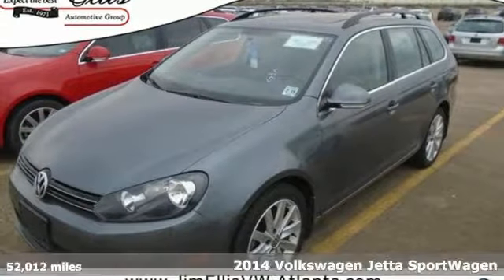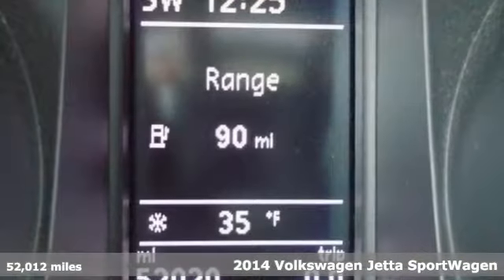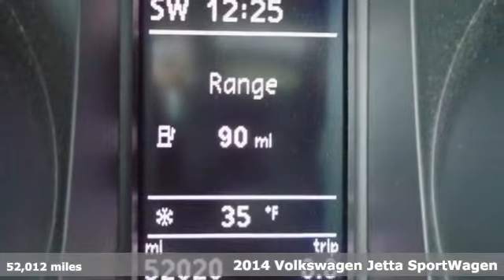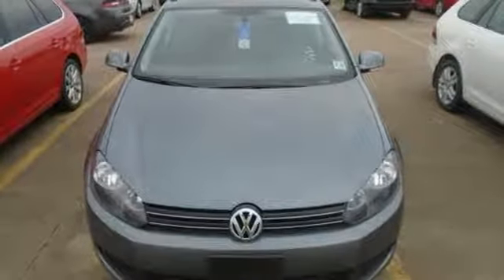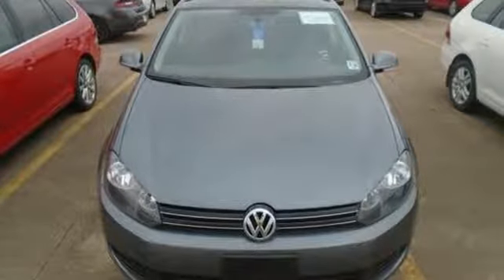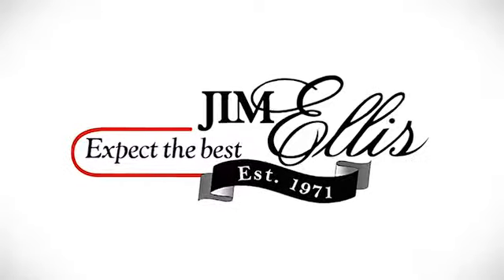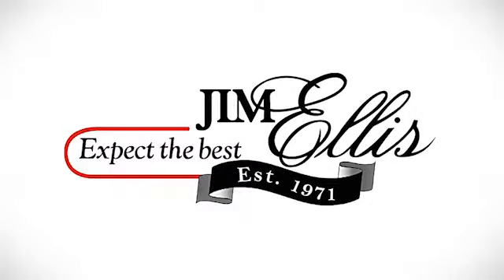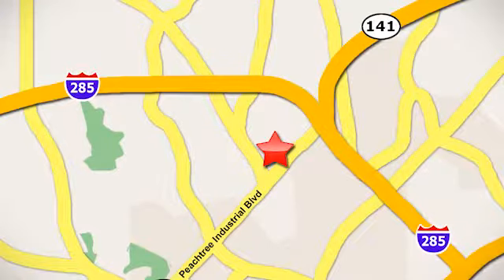Used 2014 Volkswagen Jetta SportWagen Atlanta Alpharetta, GA V3516 - SOLD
Year: 2014
Make: Volkswagen
Model: Jetta SportWagen
Trim: 2.0L TDI
Engine: 2.0L TDI Diesel Turbocharged
Transmission: 6-Speed Manual
Color: Gray
Interior: Titan Black
Mileage: 52012
Stock #: V3516
VIN: 3VWML7AJ5EM625018
THIS SPECIAL PRICING IS AVAILABLE WITH APPROVED CREDIT. SEE DEALER FOR DETAILS.brbr2014 VW JETTA SPORTWAGEN TDI SUNROOF & NAVIGATIONbrbr* VOLKSWAGEN CERTIFIED TDIbr* CLEAN CARFAX 1-OWNERbr* SUNROOF & NAVIGATIONbr* BACKUP CAMERAbr* BLUETOOTH HANDS-FREE CONNECTIVITYbr* HEATED FRONT SEATSbr* VW CAR-NET EQUIPPEDbr* AM/FM/XM/CD/AUX AUDIO INPUTbr* MEDIA DEVICE INTERFACE (MDI)br* LEATHERETTE SEATINGbr* CRUISE CONTROLbr* REMOTE KEYLESS ENTRYbr* POWER WINDOWS & DOOR LOCKSbr* ELECTRONIC STABILITY CONTROLbr* 17" ALLOY WHEELSbr* TIRE PRESSURE MONITORING SYSTEMbrbrAwards:br* 2014 KBB.com 10 Best Hybrids Under $30,000br* 2014 KBB.com 10 Coolest New Cars Under $18,000brbrVolkswagen Certified Pre-Owned TDI means you not only get the reassurance of additional 2yr/unlimited mile limited warranty, but also a 112-point inspection/reconditioning, 90 days XM radio free trial, 24/7 roadside assistance, trip-interruption services, rental car benefits, and a complete CARFAX vehicle history report. The next step? Give us a call to confirm availability and schedule a hassle free test drive! We are located at 5901 Peachtree Blvd, Atlanta, GA, 30341.br

Address:
5901 Peachtree Industry Boulevard